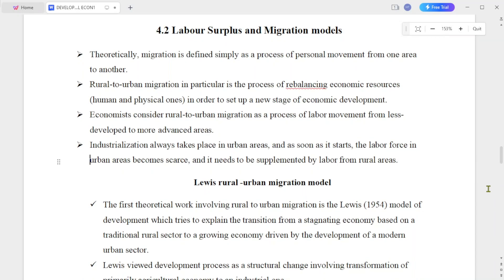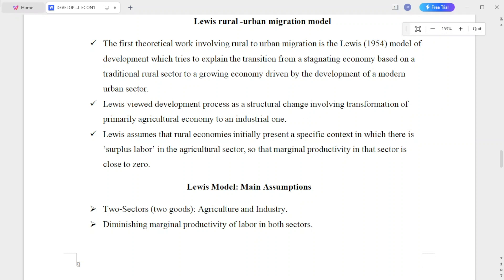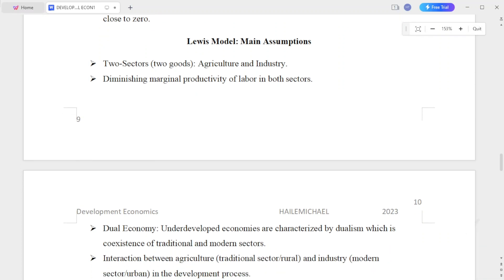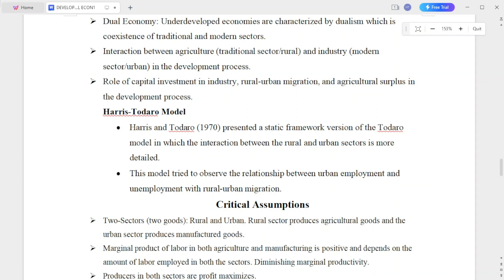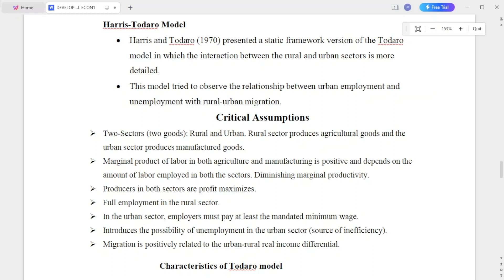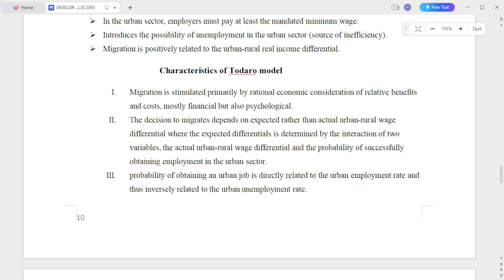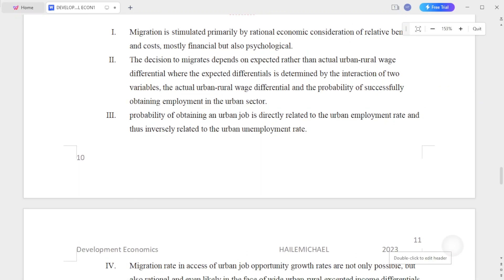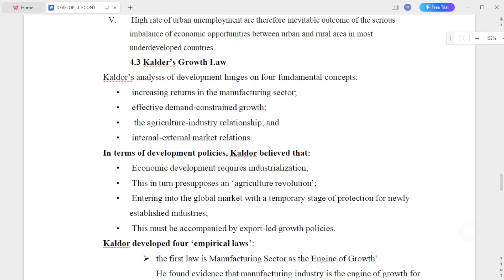Labour Surplus and Migration Model